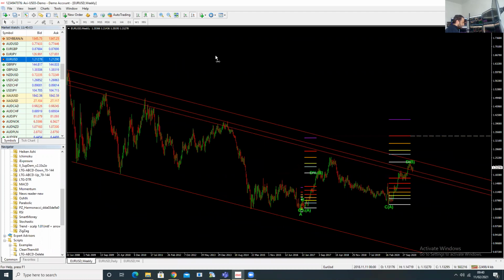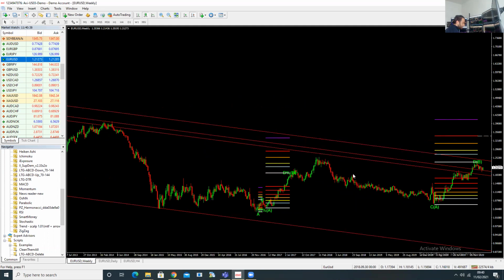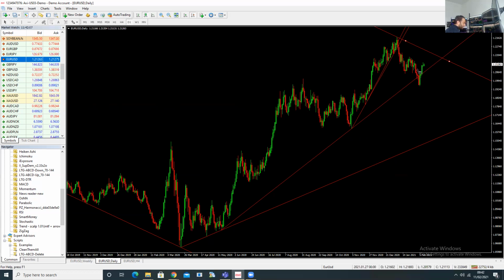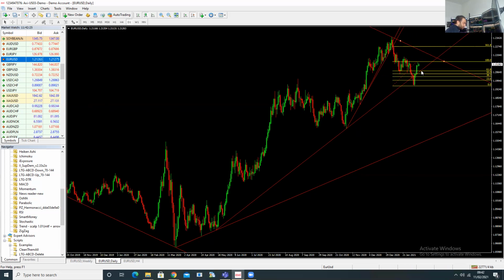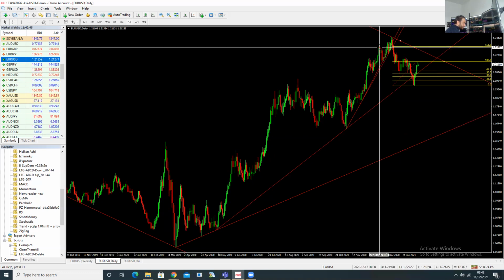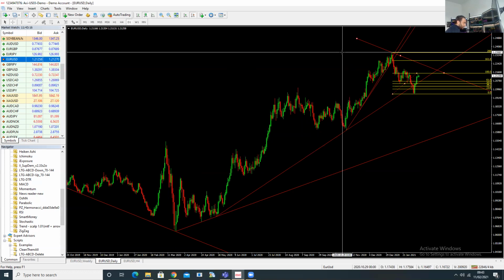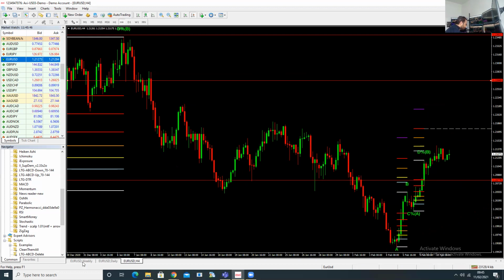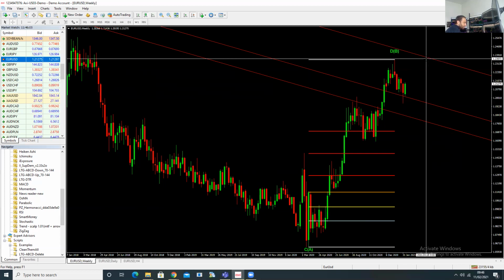EurUsd Live Trading Analysis - Key Turning Point Identified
I just did a quick video for my facebook group, on what I am seeing on the EurUsd.

In my opinion it looks like we could have one more leg up before a potential reversal.

Or might we be getting ready for the weekly long term channel to break?

Watch to see my analysis and make your own conclusions

For further training you can register for my free introduction trading course, following this link: